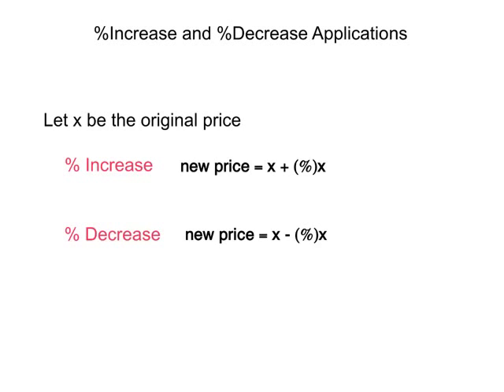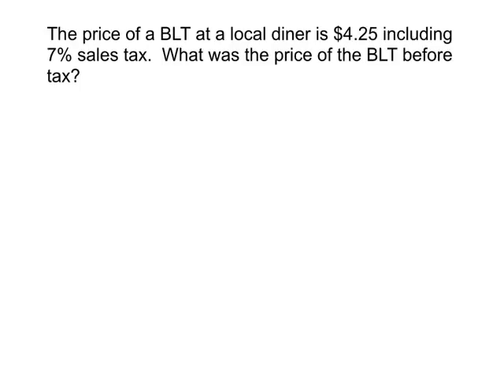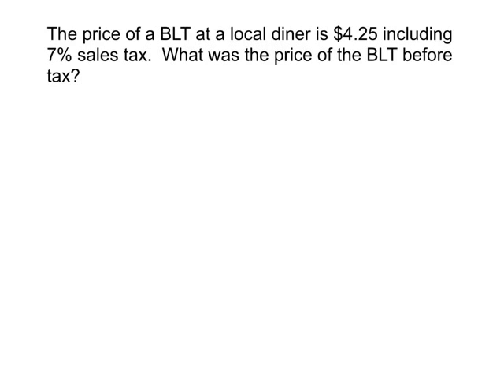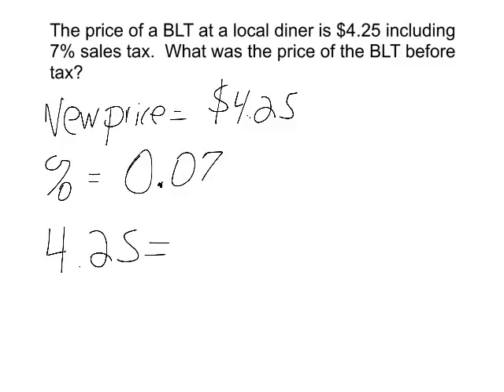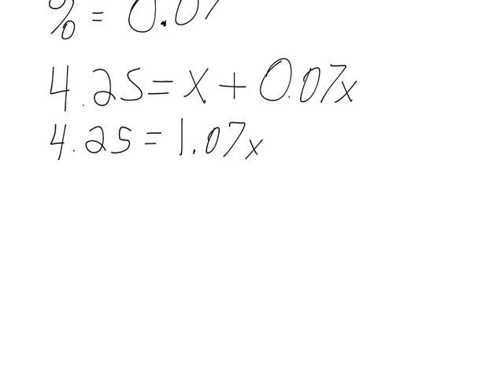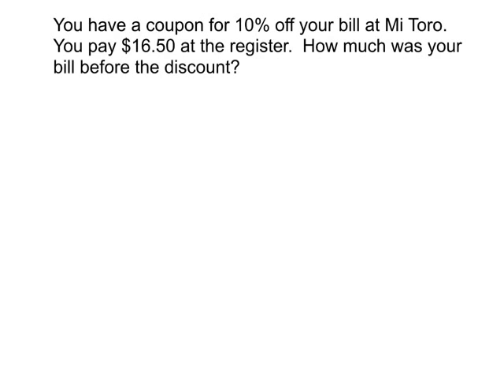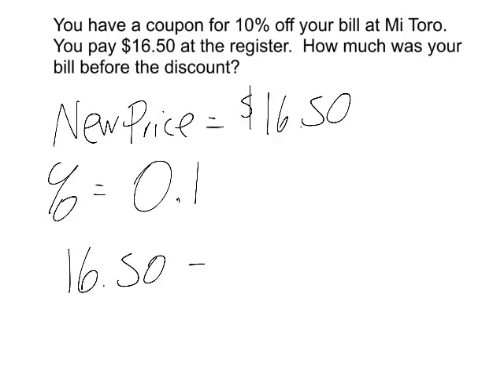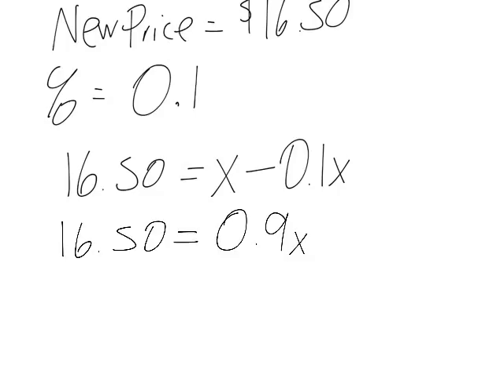Section 1.2 Solving Percent Increase and Percent Decrease Problems CC